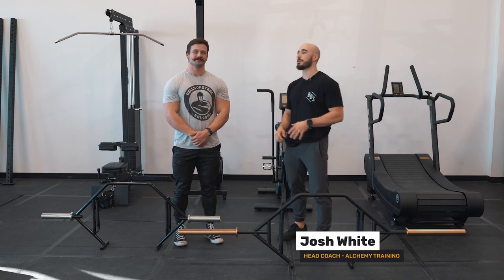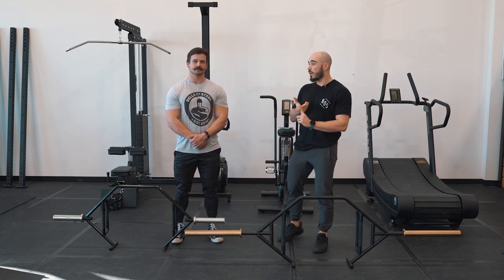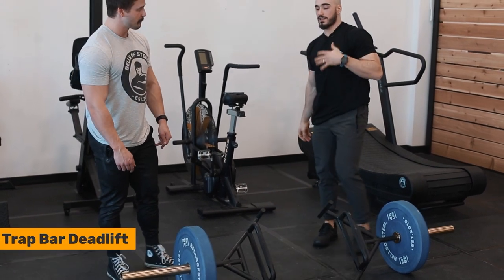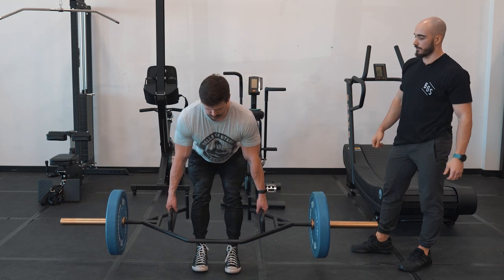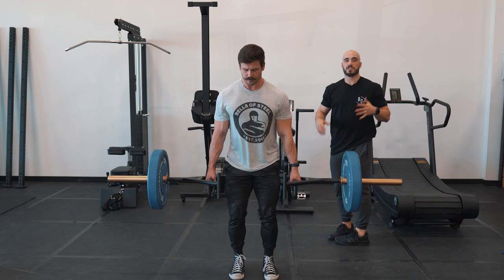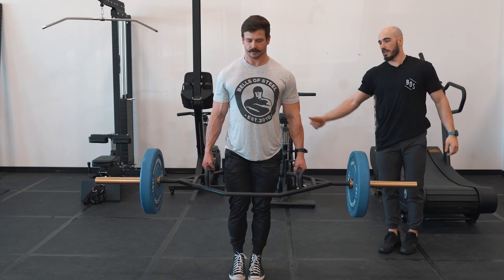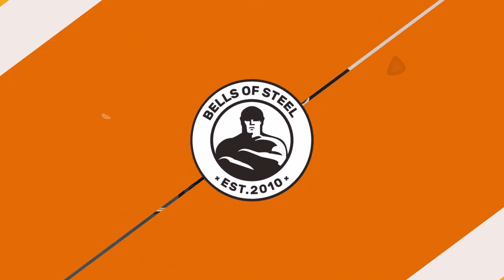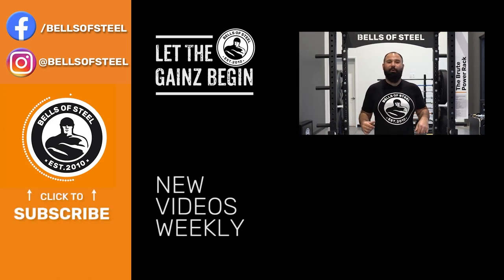Why you NEED this ultra versatile open trap bar | Bells of Steel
The Industrial Rackable Trap /Hex Bar is one of the most versatile barbells to have in your gym. Longer, rotating sleeves and a built-in deadlift jack with a rust-resistant finish.

00:00 Intro
00:23 Product breakdown
01:20 Build in jack demonstration
01:40 Trap Bar Deadlifts
02:40 Romanian Deadlifts
03:15 Trap Bar Squats
04:50 Elevated Trap Bar Squat
05:53 Reverse Lunge
06:13 Trap Bar Jumps
07:45 Trap Bar Workout #1
08:20 Trap Bar Workout #2
09:00 Trap Bar Workout #3
10:21 Outro